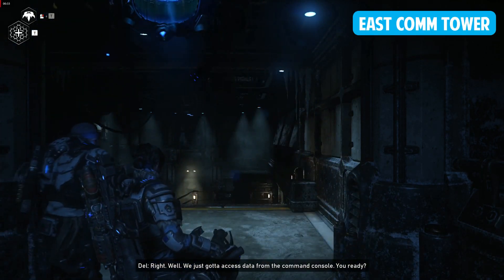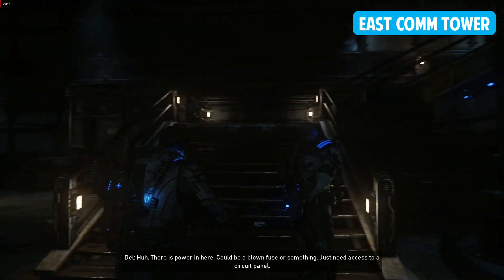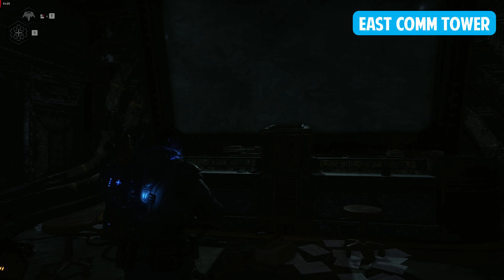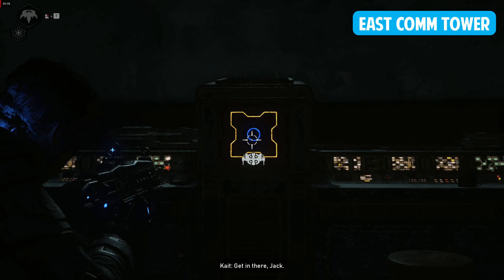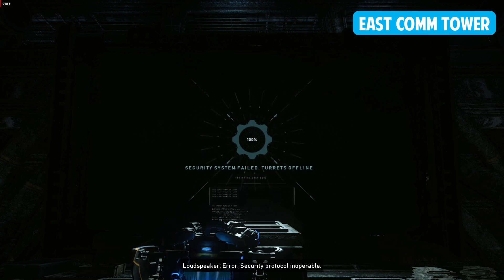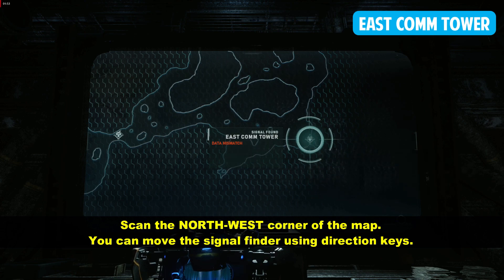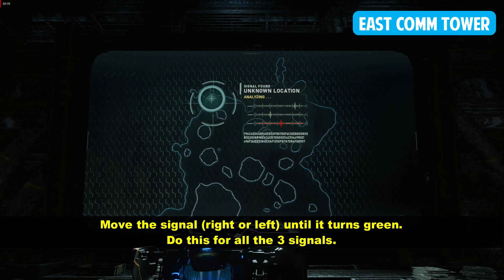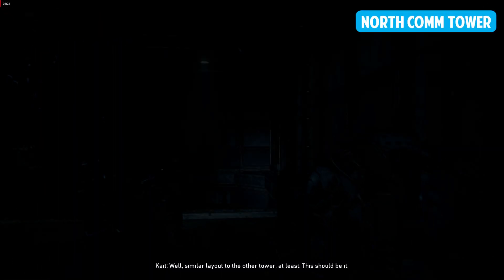Restore Power & Track Transmission Data in East & North Comm Tower | Act 2 Chapter 4 | Gears 5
This Gears 5 walkthrough guide will show you how to restore power and Track (retrieve) the New Hope transmission Data in East Comm Tower & North Comm Tower during Act 2 Chapter 4.

This was played on PC. System specifications:
CPU: AMD Ryzen 5 1600 @3.2 GHz
GPU: AMD Radeon RX 480 8GB
RAM: 16GB DDR4
OS: Windows 10 64-bit.